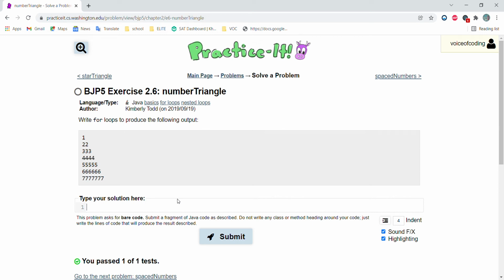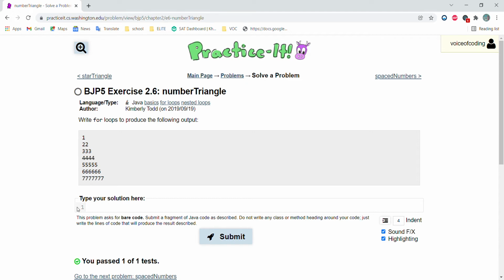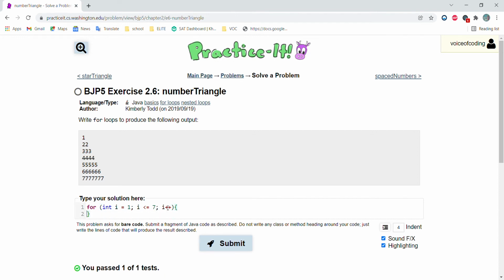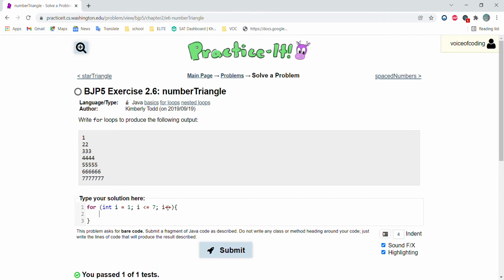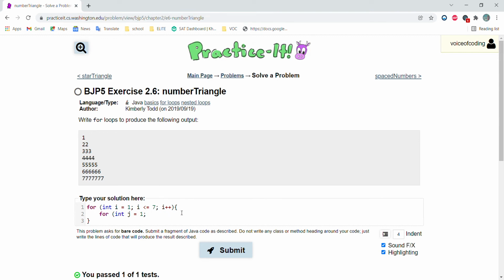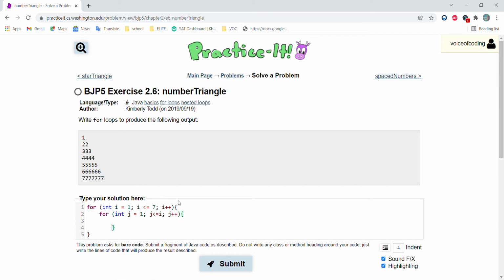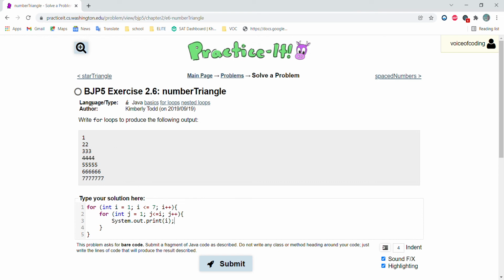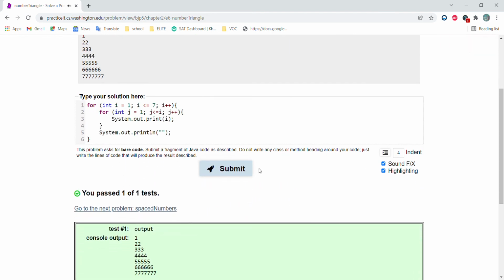Exercise 2.6 (numberTriancle) Java Tutorial || Practice-It